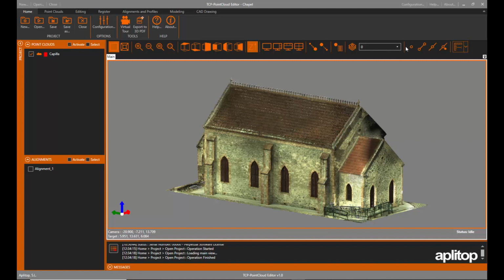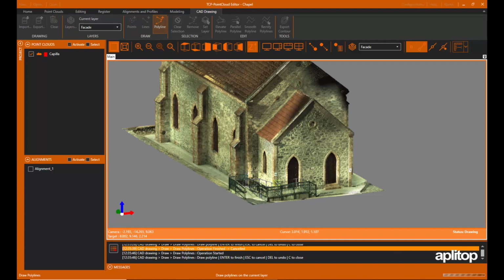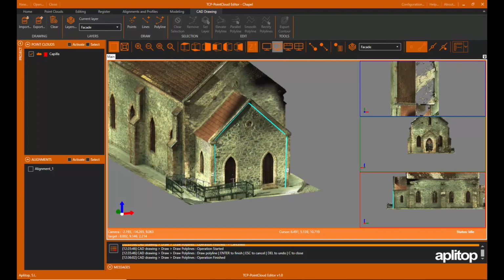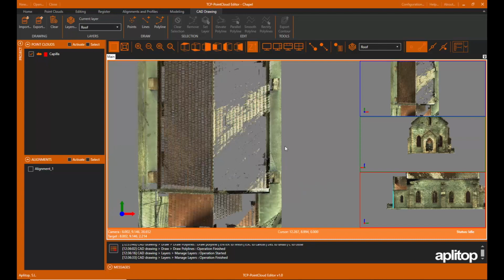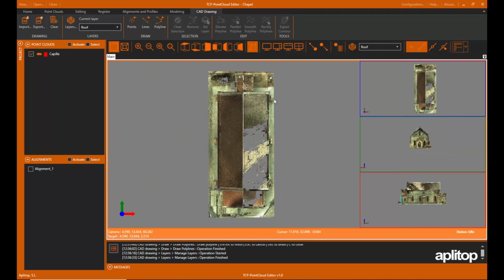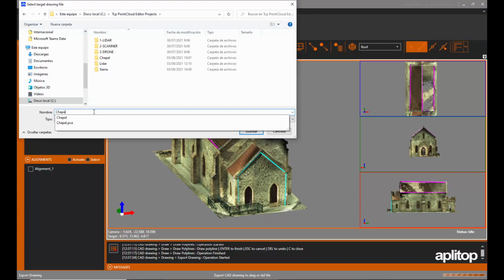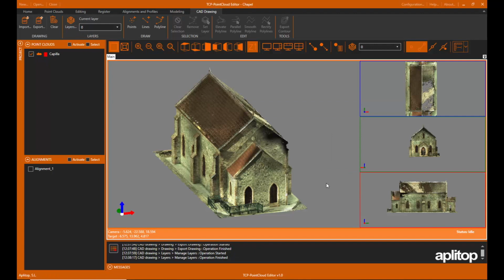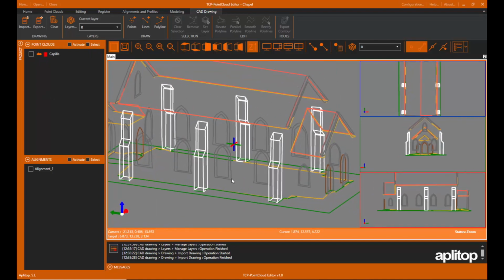Which Cad drawing tools Provides Aplitop Tcp PointCloud Editor?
In this video we will see the CAD drawing tools provided by Tcp PointCloud Editor.

We start the process by creating a new layer to draw the facade, and then execute the polyline tool using the points of the cloud as a reference. We create another new layer to draw the roof, and we draw new polylines. Next we export the drawing to DWG format, and we open it with AutoCAD. Finally, we import a drawing in the same format and check that it matches the point cloud.

Tcp PointCloud Editor allows to display, edit and analyse clouds of millions of points captured by fixed or mobile scanners, LiDAR technology or generated by photogrammetry applications. Point clouds can be imported in the most common formats on the market. Points can have attributes of color, intensity, time, and category, and be represented based on these properties. You can apply offsets, rotations, or transformations to clouds, as well as register them using control points.